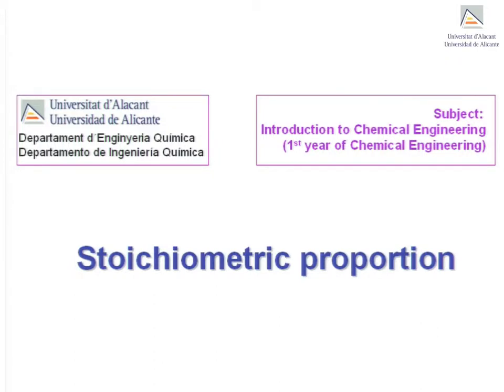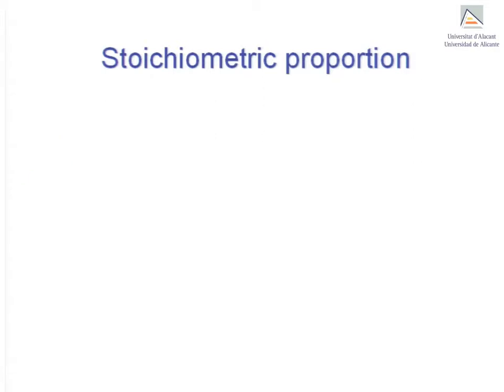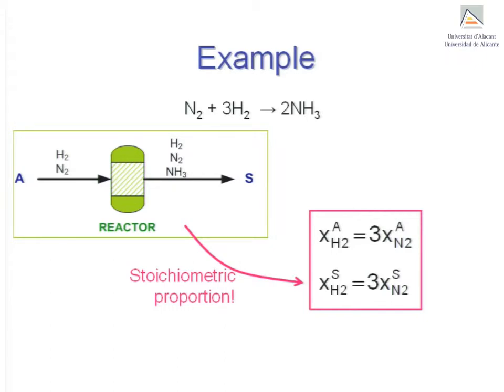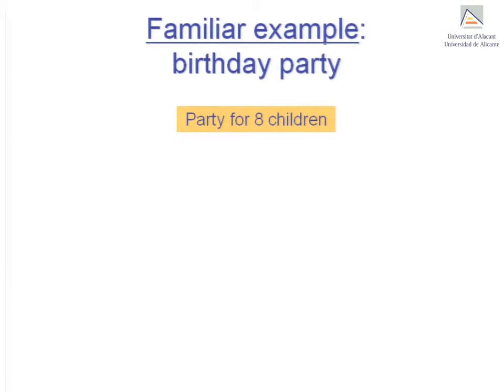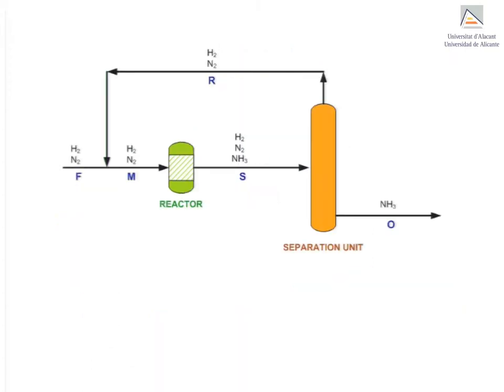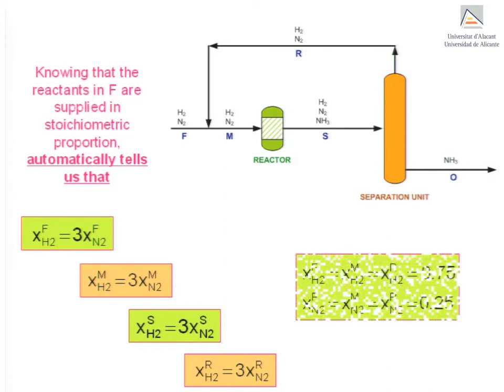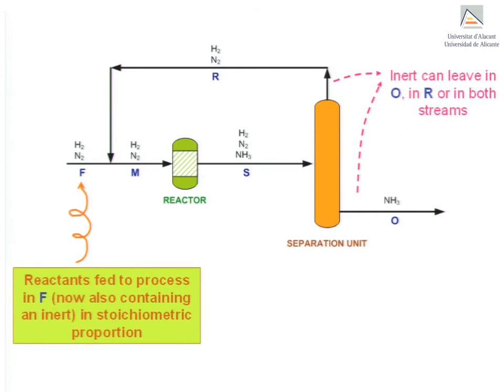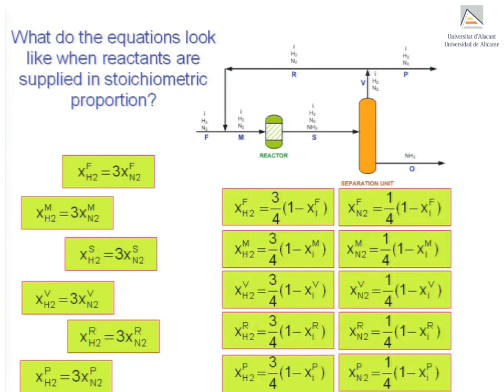Stoichiometric proportion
Overview: This video describes the qualitative and quantitative information contained in the concept of 'stoichiometric proportion' encountered frequently in Chemical Engineering.